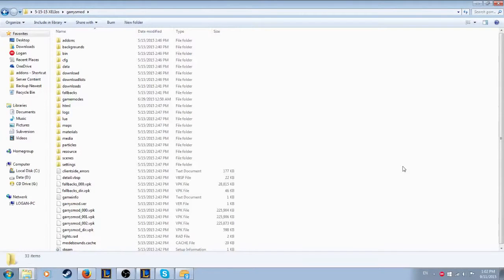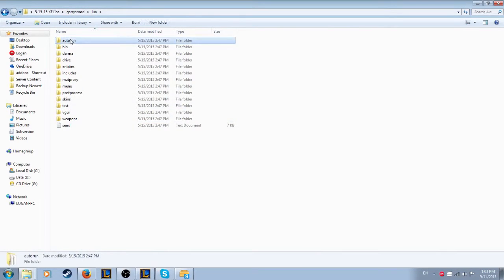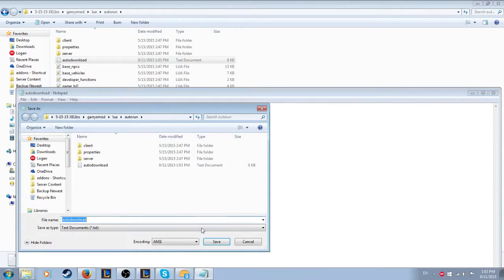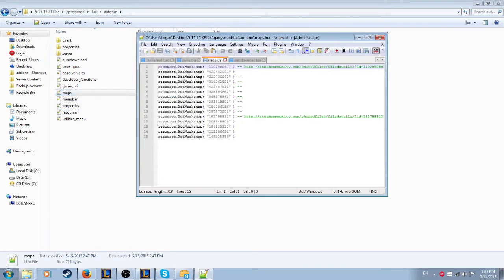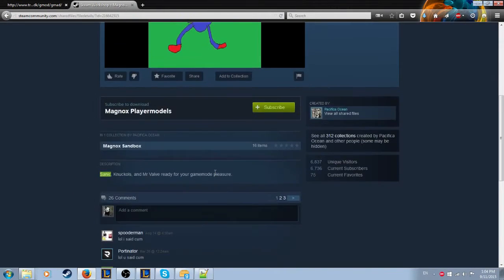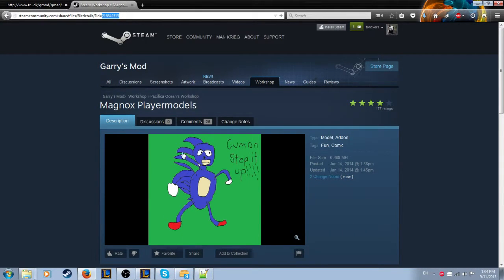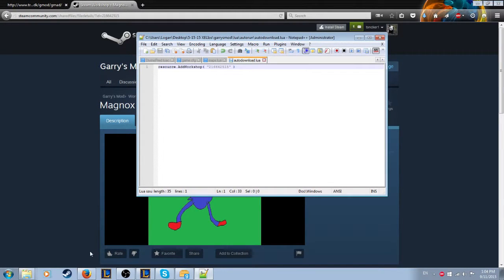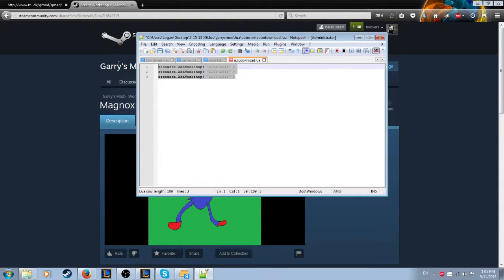How to fix errors or missing textures on your Garry's Mod server